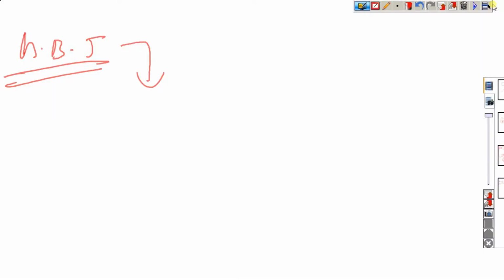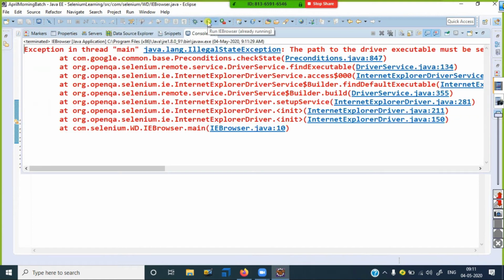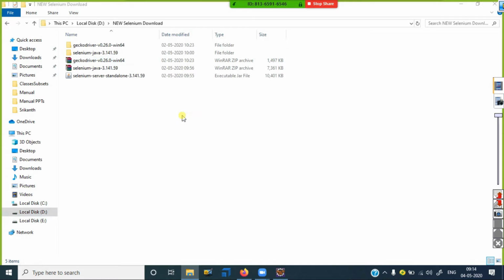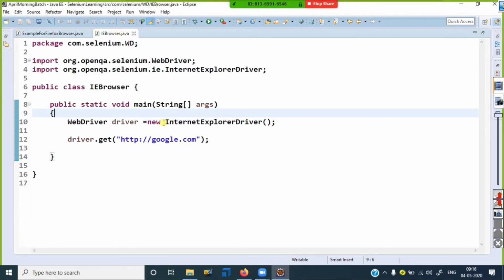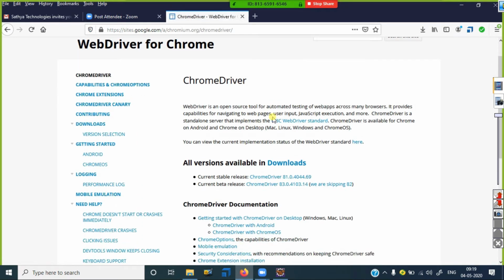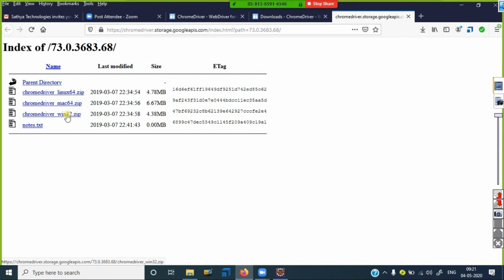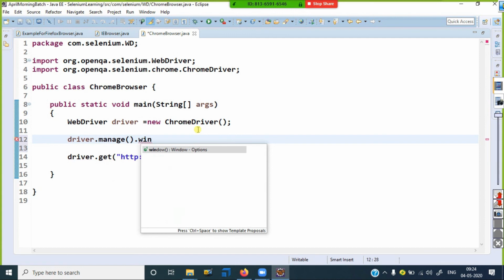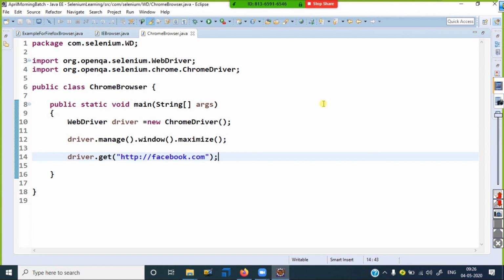Selenium Webdriver | Class16| Selenium Tutorial | Automation Testing